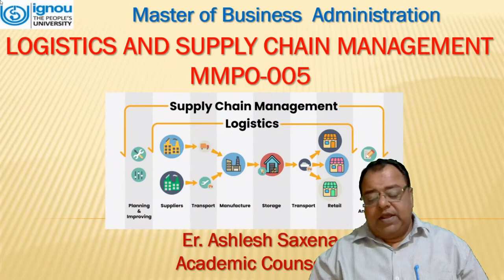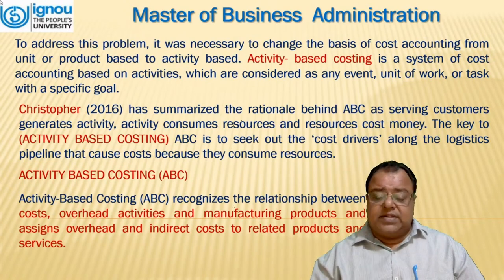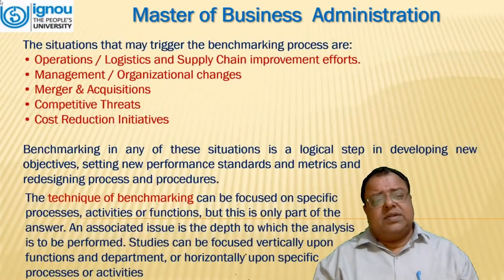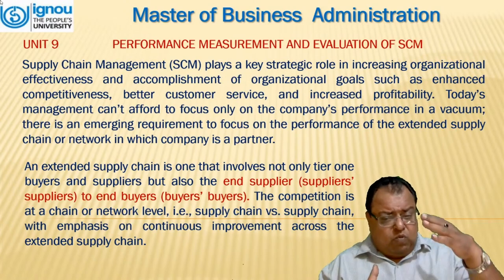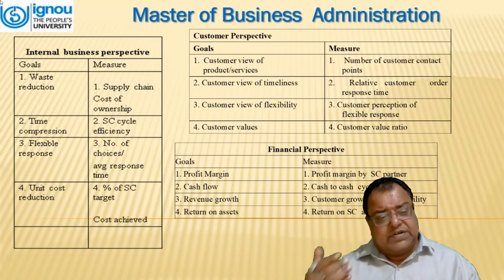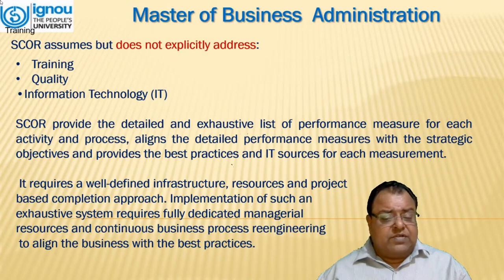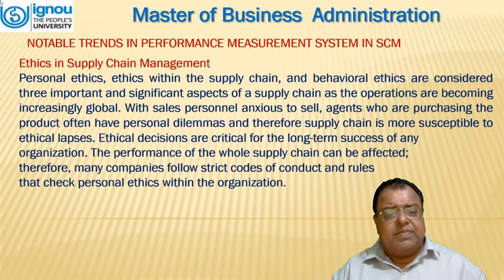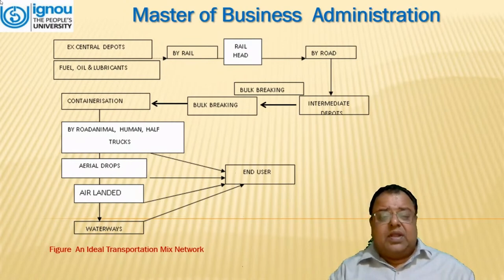MMPO005-Cost and Performance Measurement in SCM(Block 4)